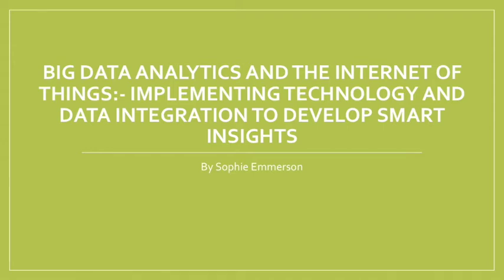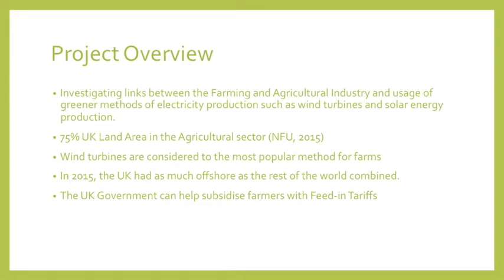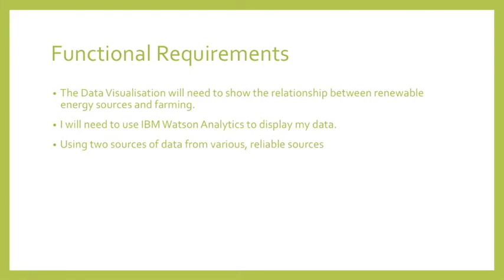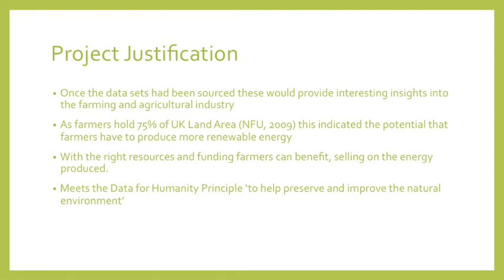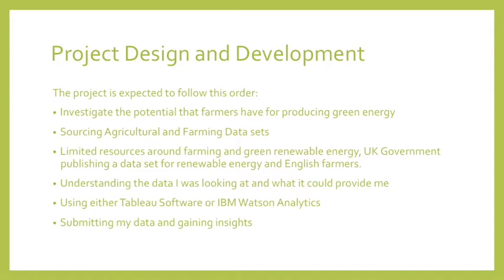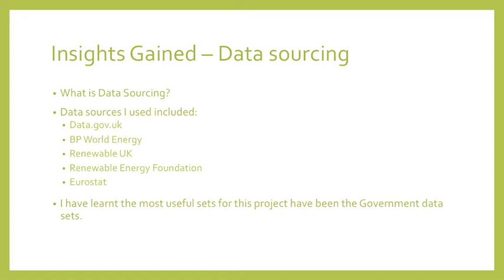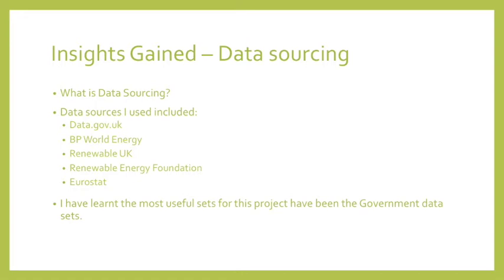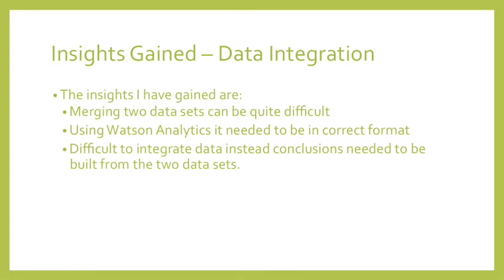IBM Watson Analytics Presentation by Sophie Emmerson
This Presentation, by Sophie Emmerson critically evaluates her project to demonstrate the potential benefits of linked data by showing how a user could create a specific query and obtain a comprehensive insight. This project investigates questions relating to the development of wind power in the UK farming community using the IBM Watson Analytics system.